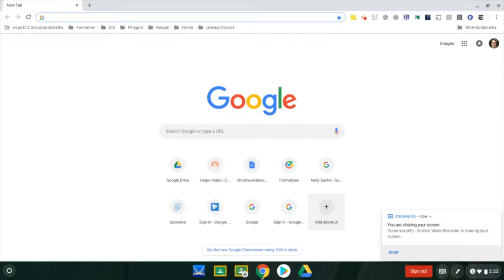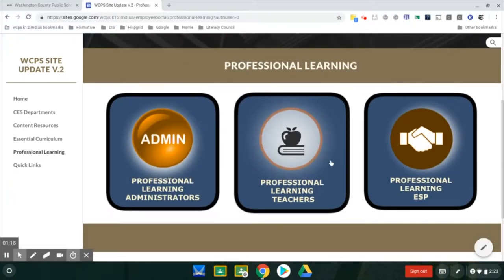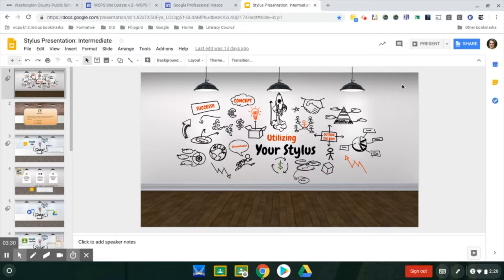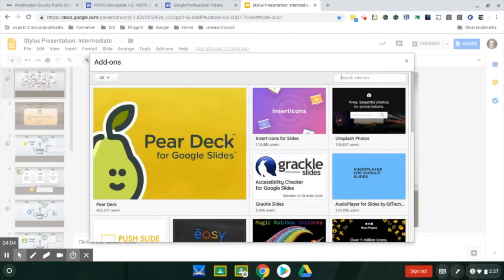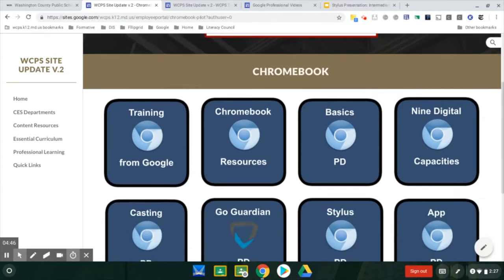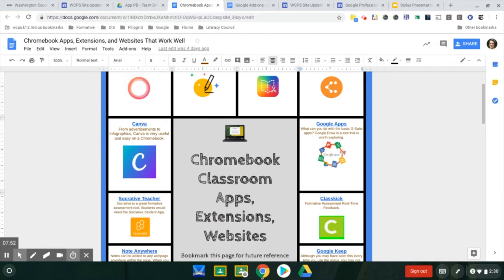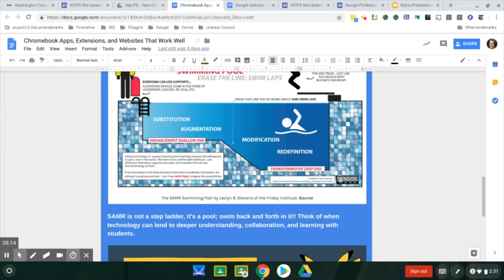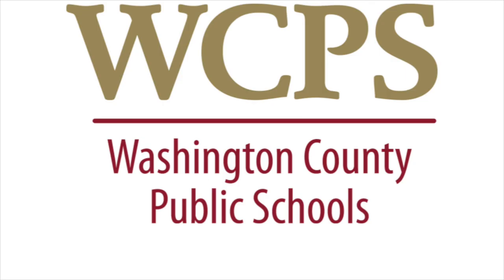Chromebook: G Suite Applications and Add Ons